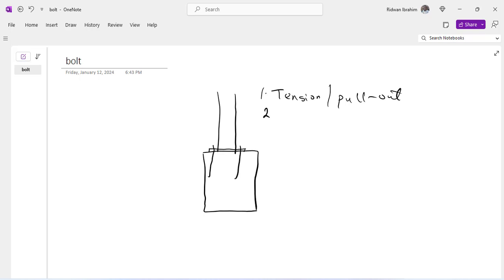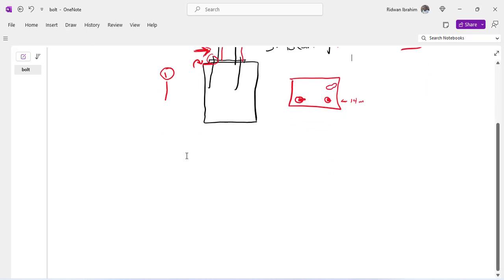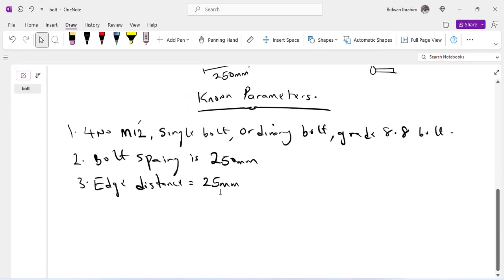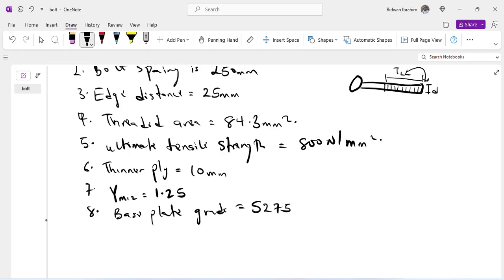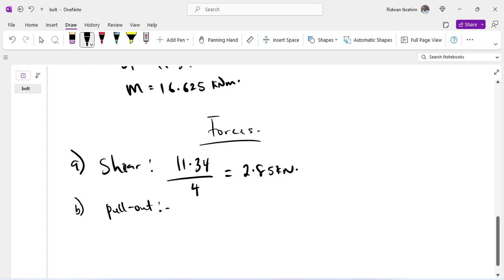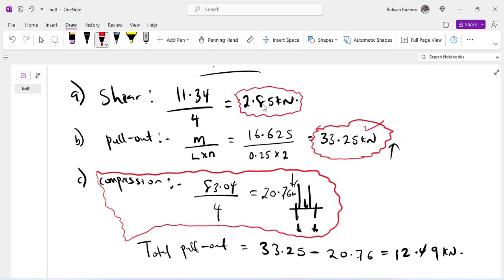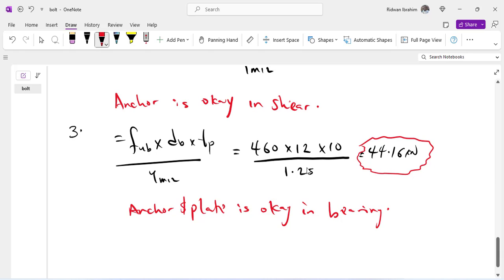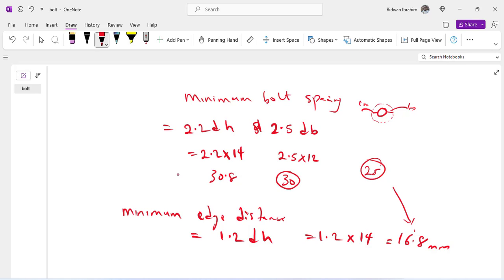EP 5. Base Plate and Anchor Bolt Design